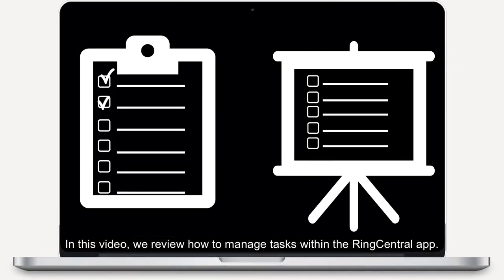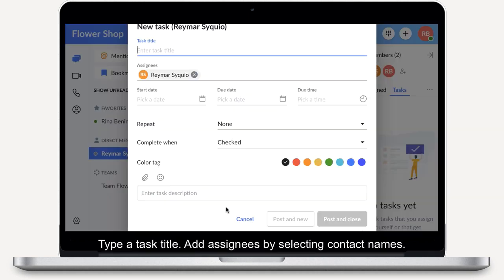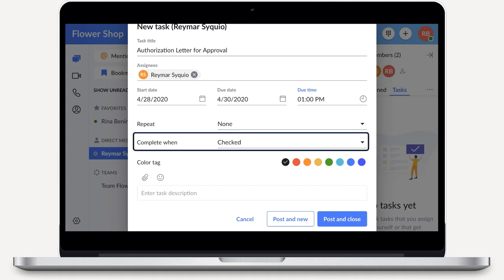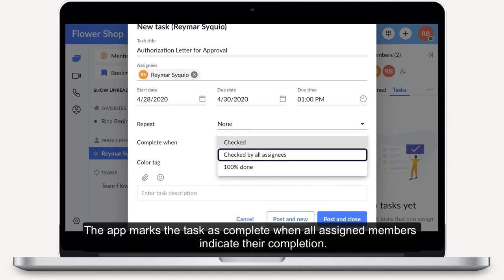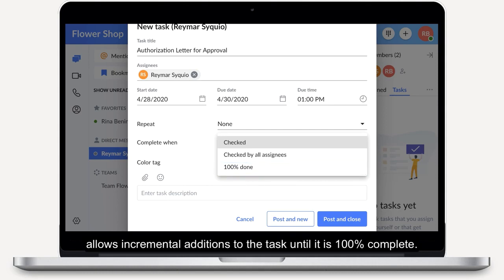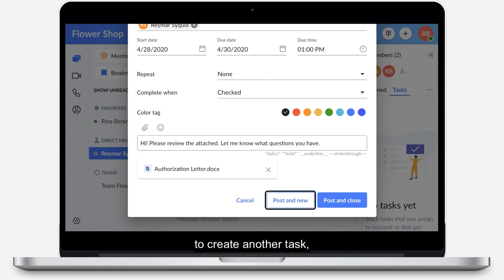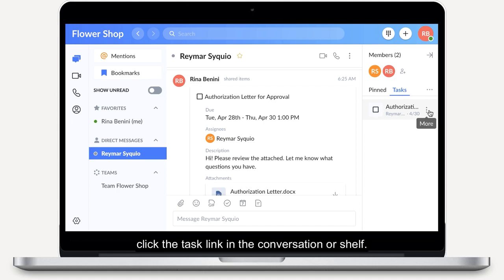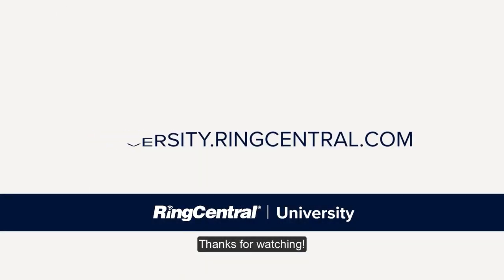RingCentral App for Desktop: Creating and Managing Tasks | RingCentral University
How to create and manage tasks using the RingCentral app.